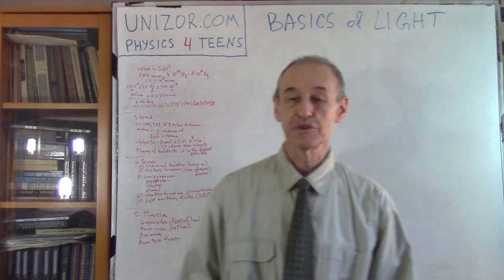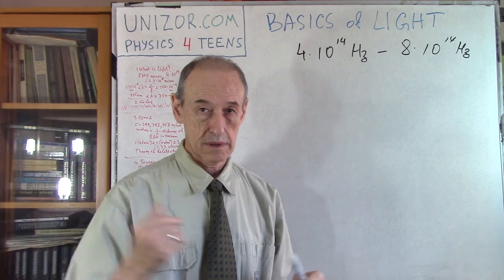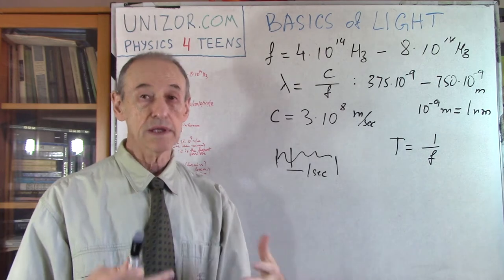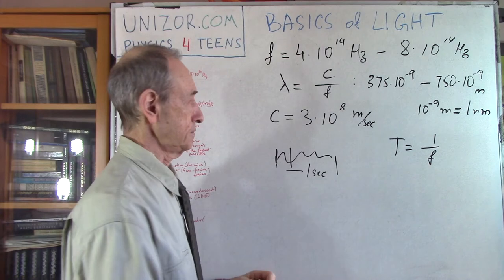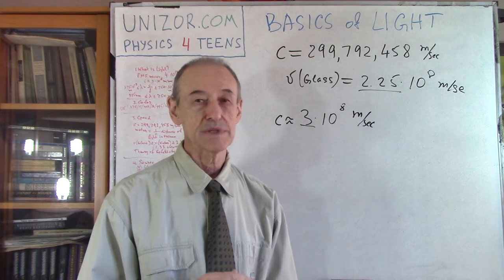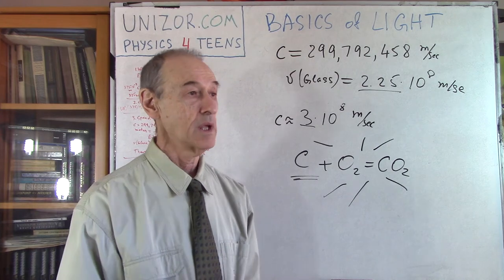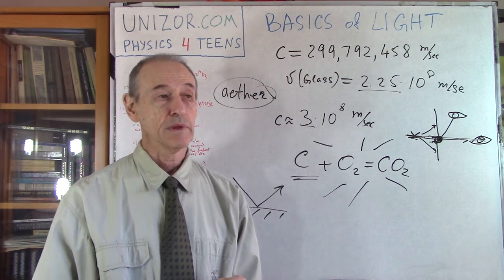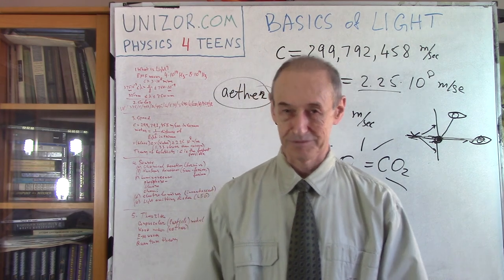Basics of Light: UNIZOR.COM - Physics4Teens - Waves - Properties of Light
Basic Characteristics of Light

When we talk about light, we mean electromagnetic waves (oscillations of the electromagnetic field) that our eyes can detect.
Not all the oscillations of electromagnetic field are sensed by our eyes, but only within a visible spectrum of frequencies. This spectrum of frequencies of visible light varies for different people, but, in general, it's usually defined as from flow = 4·1014Hz to fhigh = 8·1014Hz.

With the speed of light in vacuum approximately c = 300,000,000 m/sec, using the formula for the wavelength λ=c/f, we can approximate the low and high wavelengths for visible light:
λlow = c/fhigh = 750·10−9(m) =
= 750(nm)
λhigh = c/flow = 375·10−9(m) =
= 375(nm)

Colors

Traditionally, we divide the visible spectrum of light based on the difference in how we sense it in terms of different colors.
Though different people see colors slightly differently, here is the division by colors, as is traditionally defined, as a function of the wavelength in nanometers:

The colors becomes almost black, when we approach high and low boundaries of visible spectrum, that is the light becomes almost invisible for the eyes.
Invisible for an eye light with wavelength of less than 375 nm is called ultraviolet.
Invisible for an eye light with wavelength of greater than 750 nm is called infrared.

Speed

The speed of light mentioned above as 300,000,000 m/sec is an approximation. The exact speed depends on the substance where the light propagates.
In vacuum it's the fastest.

In vacuum it's exactly 299,792,458 m/sec. We emphasize the exactness of this speed because in SI system of units meter is defined through a speed of light, as the length traveled by light in vacuum during the time
T = 1 /299,792,458 sec.
Speed of light in water is slower than in vacuum by, approximately, 1.33 times and equals to 2.25·108m/sec. Obviously, it depends on the chemical composition of water.
Analogously, speed of light is different in all translucent substances, but always slower than in vacuum.
According to the Theory of Relativity by Albert Einstein, the speed of light in vacuum is the fastest speed possible to achieve.

Source

There are many different sources of light.

Chemical reaction can produce a visible light. For example, coal or wood burning is a chemical reaction between carbon in the coal or wood and oxygen in the air, producing carbon dioxide and energy in a form of heat and visible light.

Electric current can be a source of light, when a sufficiently strong flow of electrons passes through a conductor, producing heat and light.
This can be observed in the incandescent lamps.

Nuclear reactions of fission and fusion, occurring within stars, including our Sun, produces visible light.

Luminescence is a general term that encompasses close in their nature but slightly different sources of light:
fluorescence,
phosphorescence,
chemiluminescence.
They all involve absorption of light energy in some form and its emission as a visible light of different wavelengths immediately after absorption or at a later time.

Recently new way of producing light is light emitting diodes (LED).

Theories

There have been many theories of light, each one explaining this or that property of light. Discovery of each new property of light was the cause to re-evaluate the concept of light and, in most cases, developing a new theory.

Particle or corpuscular theory of light was developed, primarily, by Pierre Gassendi, Isaac Newton and other scientists. According to this theory, light consists of particles (corpuscles) emitted by the source and flying in all directions.
The corpuscular theory explained many properties of light, but had problems explaining certain observable phenomenons, like interference. Eventually, this theory was rejected by scientists.

Wave theory explained quite well such property as interference, but required a medium for wave propagation - aether. Many scientists contributed to this theory, including Hooke, Huygens and others. Numerous experiments, however, contradicted the concept of aether and, eventually, this theory was rejected as well.

Electromagnetic theory of light became the dominant because of work by Faraday, Maxwell and Hertz. According to this theory, light is the oscillations of electromagnetic field with variable electric and magnetic components causing each other. This theory is the foundation of contemporary usage of radio waves, including TV, cell phones, remote controls etc.

Quantum theory complemented the electromagnetic theory and provided a better explanation of certain corpuscular properties of light, like photoelectric effect. Works of Planck, Einstein and other physicists were essential to developing the quantum theory of light, which is now considered as the current model.